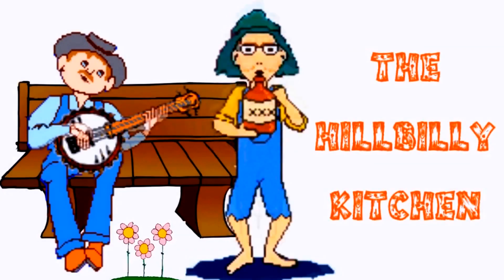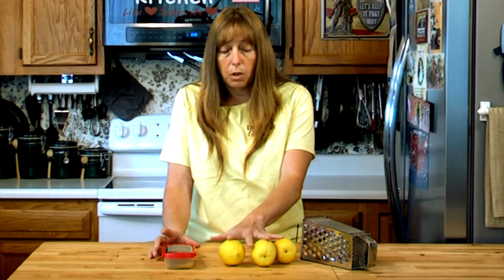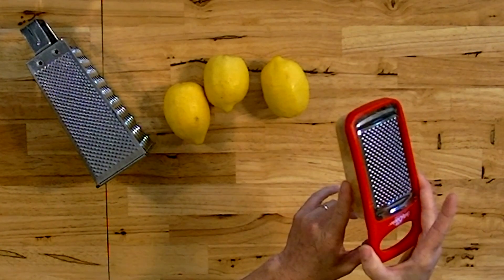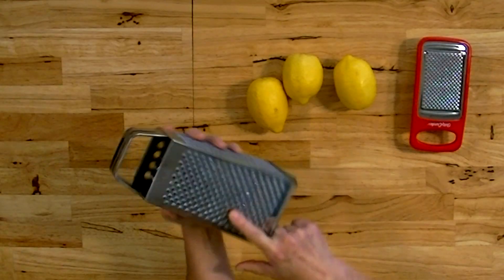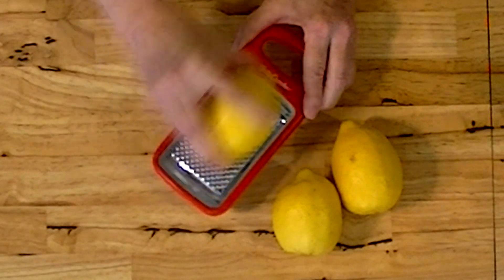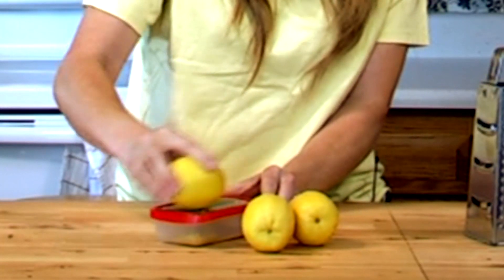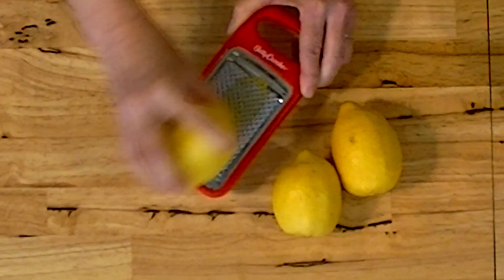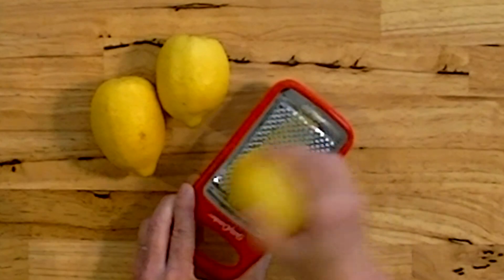How To Zest A Lemon The Right Way - Easy Natural Lemon Flavor - The Hillbilly Kitchen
How To Zest A Lemon The Right Way - Easy Natural Lemon Flavor . There is a trick to zesting a lemon so that it's not bitter. Adding lemon zest to pies, cakes, frosting and lemonade boosts the flavor, color and aroma,